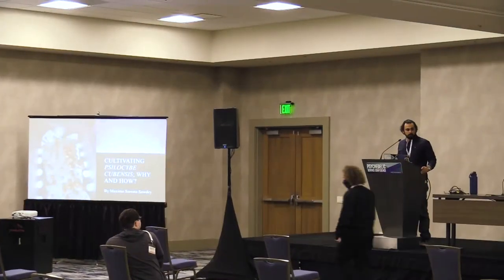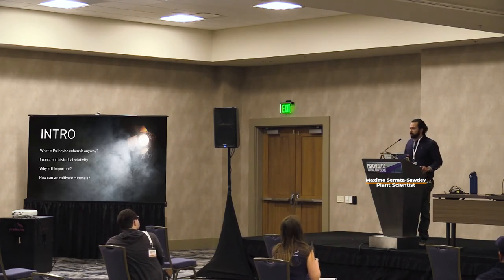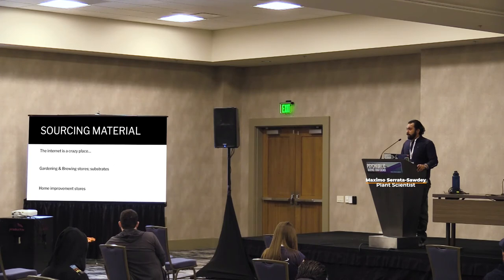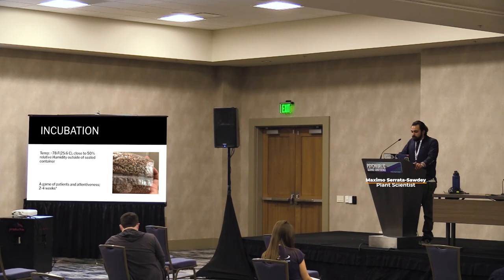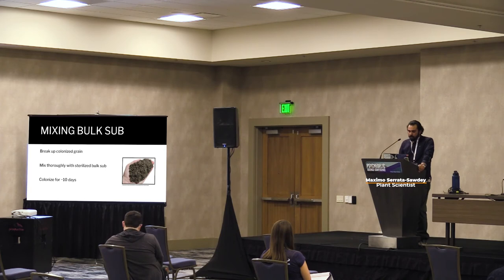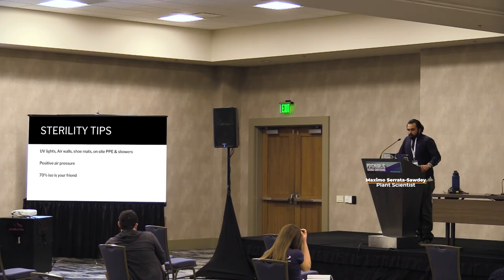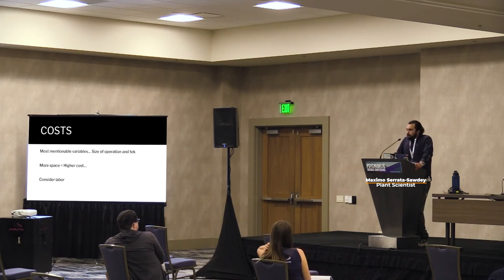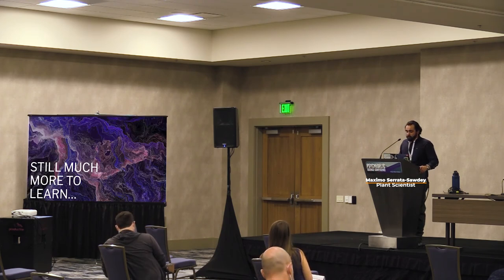Methodologies of Cultivation; Growing Cubensis, Presented by Maximo Serrata-Sawdey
Maximo Serrata-Sawdey, plant scientist and Mycological novice,  gives his presentation on, "Cultivating Psilocybe Cubensis: Why and How?" at the very first Psychedelic Science Conference at the Gaylord Rockies in Denver, Colorado.

We know cubensis as a psychedelic mushrooms known for producing hallucinogenic compounds. As the regulations around them become more relaxed and allow more scientific backed research and recreational use, it is more imperative to have a better understanding on how to cultivate these mushrooms in a sound sterile methods. Doing so, we can produce large amounts of fruits in a small amount of space in a variety of methods.

This presentation will also answer the following questions, What is Cubenisis? How has it impacted us historically? Why it is important? and will it benefit us in the future?